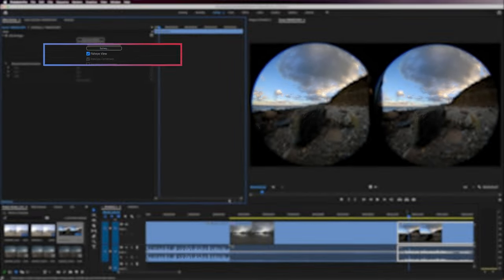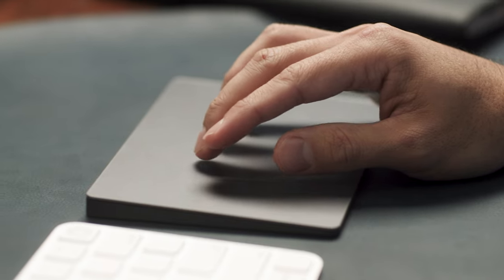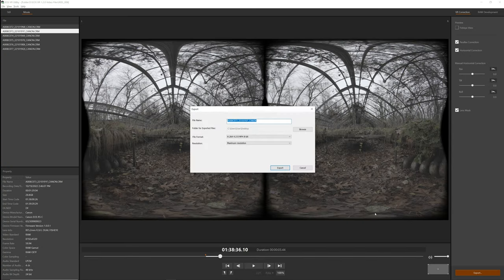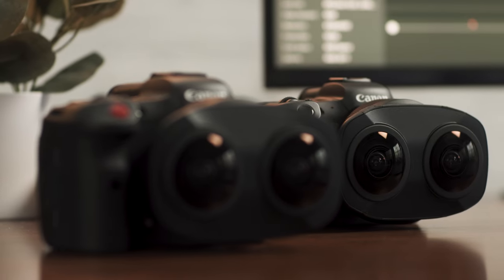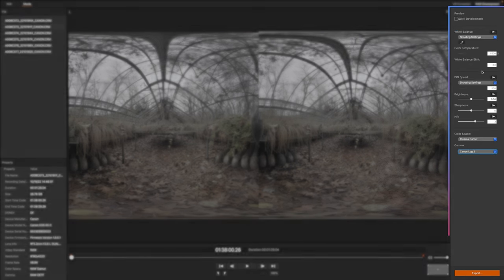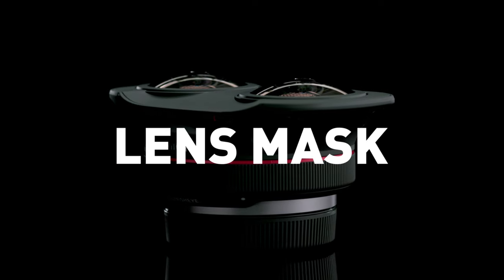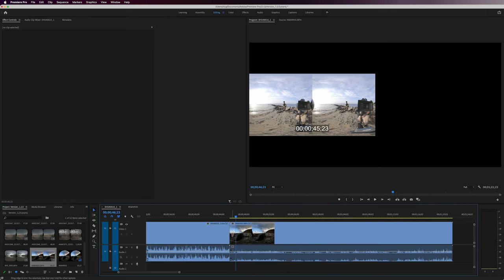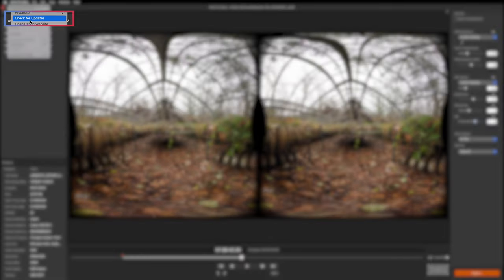Announcing Powerful Version 1.2 Updates with Canon EOS VR Software, Based on YOUR Input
There’s some exciting news for those using the EOS VR Utility and the EOS VR Plugin for Adobe Premiere Pro to edit footage from Canon’s RF5.2mm F2.8 L Dual Fisheye Lens. Version 1.2 brings an impressive array of new features. You asked for faster processing, more compatibility, broader workflow flexibility, and higher-quality imagery - we listened! In this video, Canon USA Sr. Technical Specialist Brandon Chin walks you through the details.